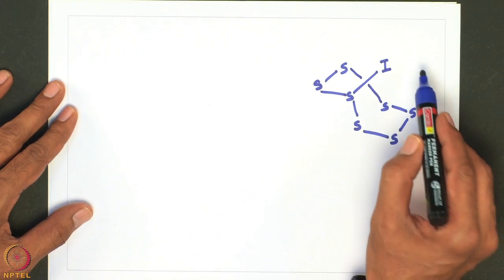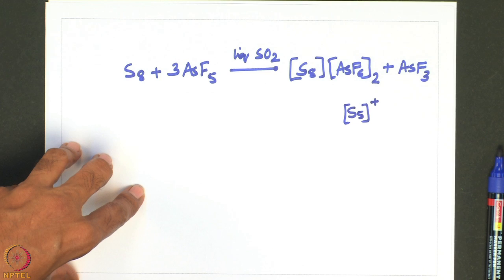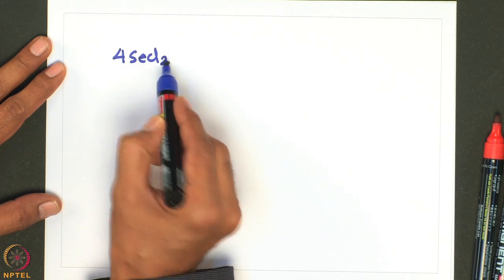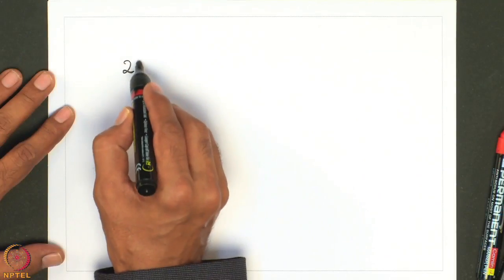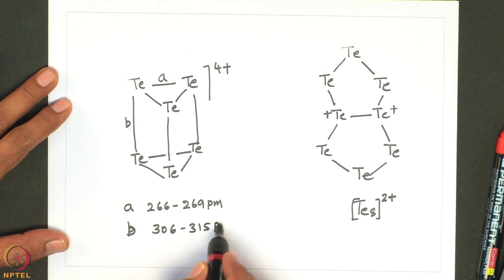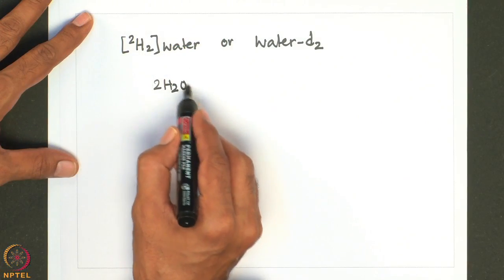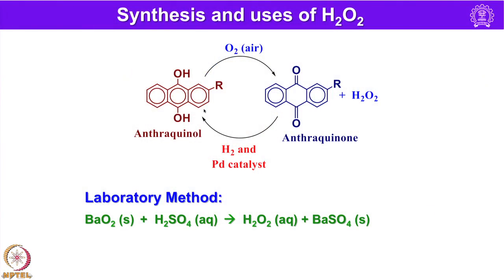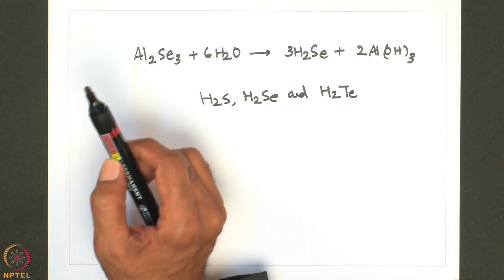Week 10 - Lecture 48